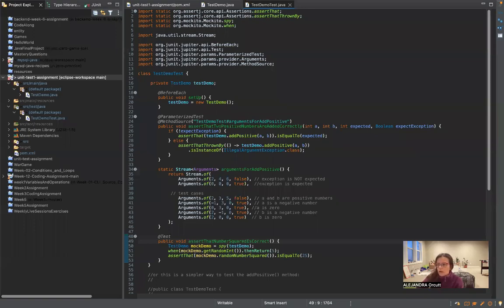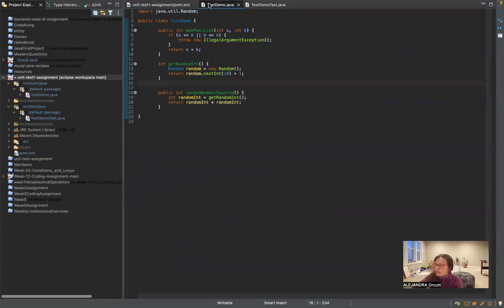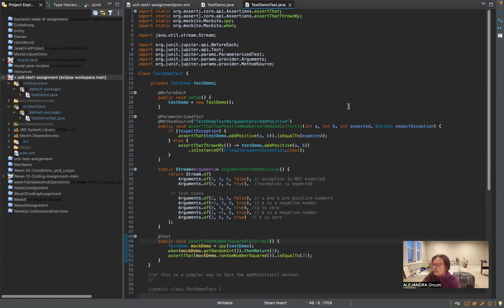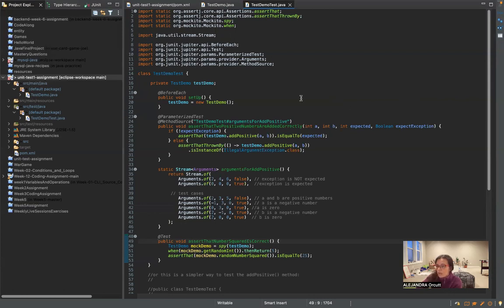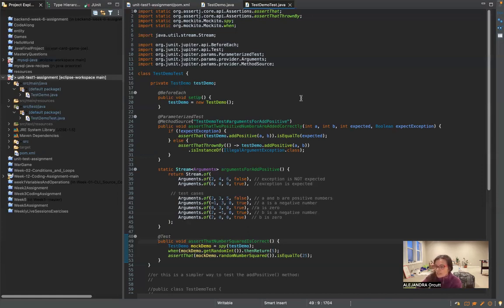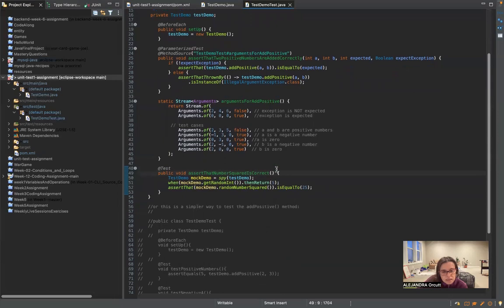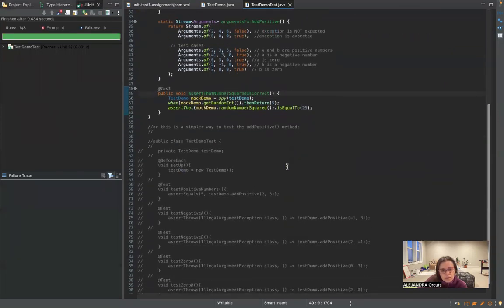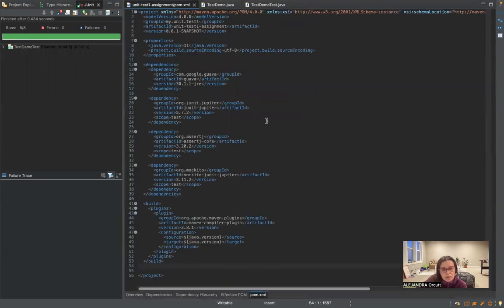JUnit testing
This tutorial illustrates how to use parameterized tests in Java using JUnit.

Two classes were created, a test class called TestDemoTest that will test the functionality of a class called TestDemo.

First, let's take a look at the TestDemo class. It has two methods: addPositive and randomNumberSquared. The addPositive method takes in two integers and returns the sum of the two integers, but only if they are both positive numbers. If either of the numbers is not positive, it will throw an IllegalArgumentException. The randomNumberSquared method generates a random number between 1 and 10, squares it, and returns the result.

For the TestDemoTest class, the first thing you'll notice is the annotation @ParameterizedTest on the assertThatTwoPositiveNumbersAreAddedCorrectly method. This tells JUnit that this method is a parameterized test, which means that it will run multiple times with different input values.

The input values for the test method are supplied by the argumentsForAddPositive method, which is annotated with @MethodSource. This method returns a stream of Arguments objects, which are just a way to group together multiple input values for the test method. Each set of input values is wrapped in a call to arguments().

In the test method, the assertThat method is used from the AssertJ library to check that the result of the addPositive method is equal to the expected value. If the expectException variable is true, we use the assertThatThrownBy method to check that the correct exception is thrown.

Finally, I added a test method named assertThatNumberSquaredIsCorrect to test the randomNumberSquared method. To mock the TestDemo class, the Mockito.spy() method is used. This allows controlling the behavior of the getRandomInt method, so we can test the randomNumberSquared method with known input values.

In summary, parameterized tests in JUnit 5 allow you to run a single test method multiple times with different input values. This makes it easy to test a method with a wide range of inputs and helps to ensure that your code is working correctly in all situations.

Hope you find this explanation helpful. Happy coding!